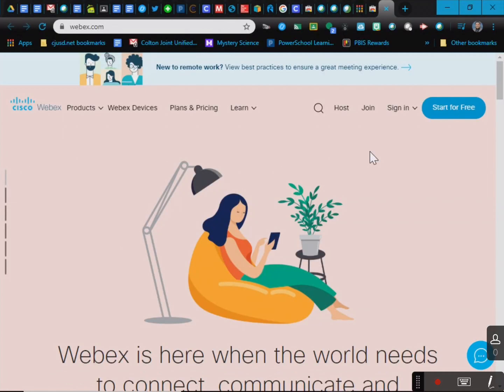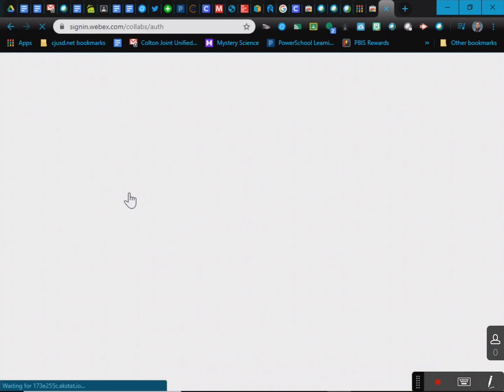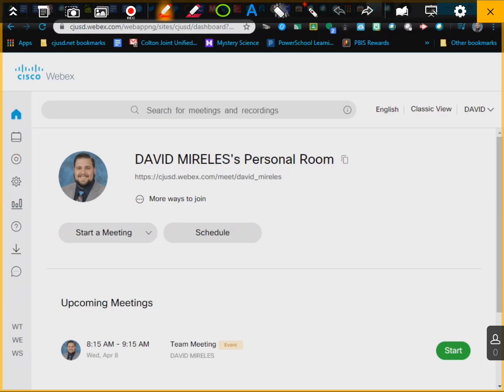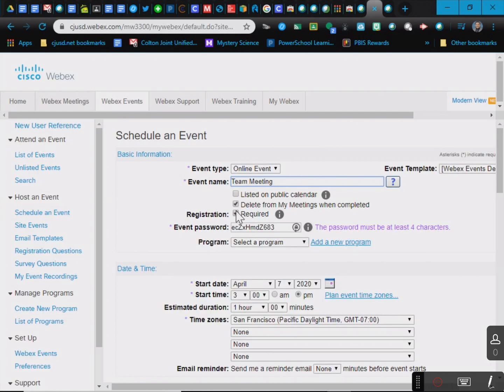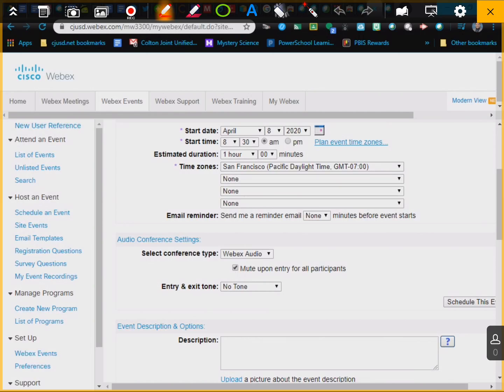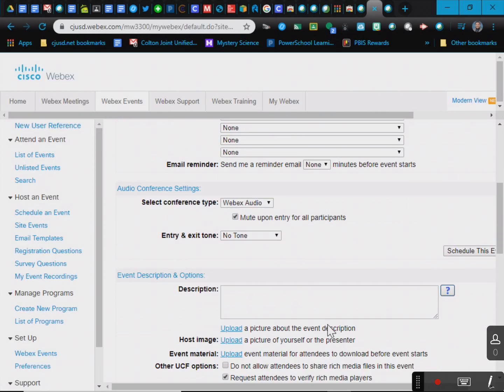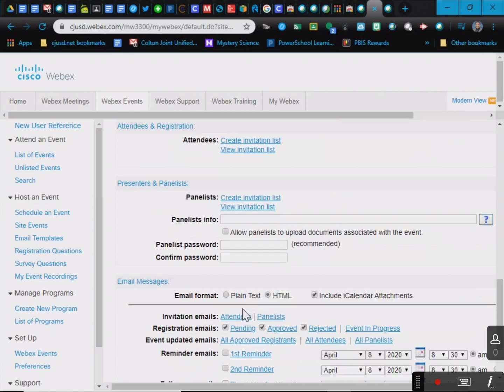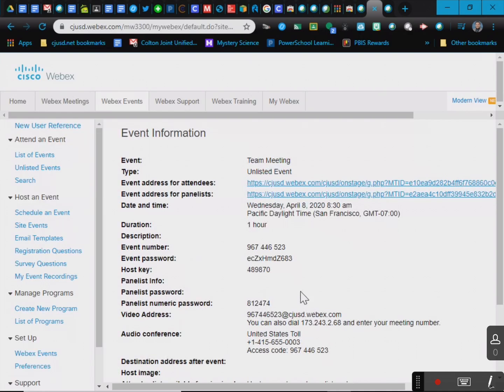How to Make a Webex Event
This is a short video on how to make a Webex event for CJUSD Staff. Hope this helps!